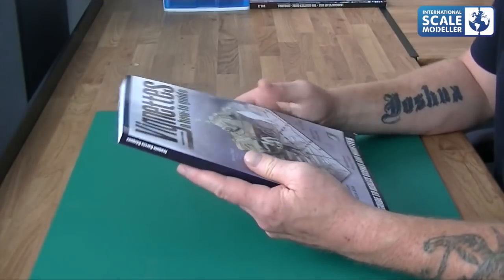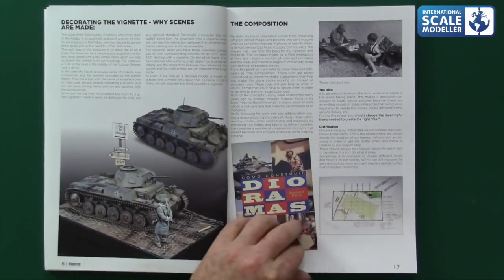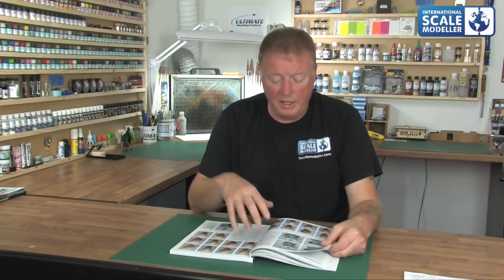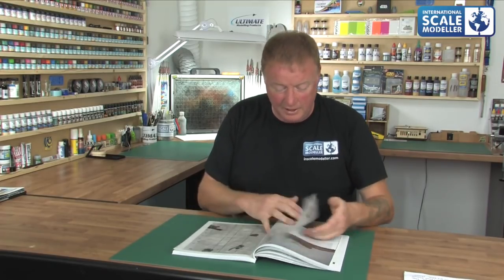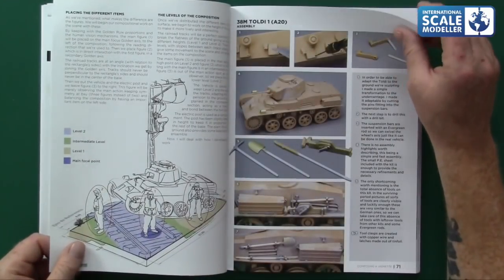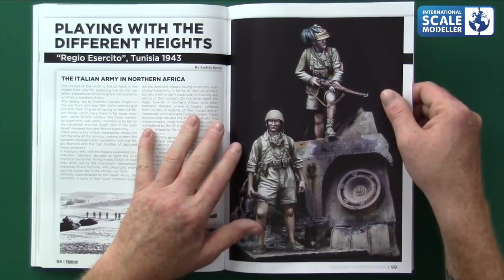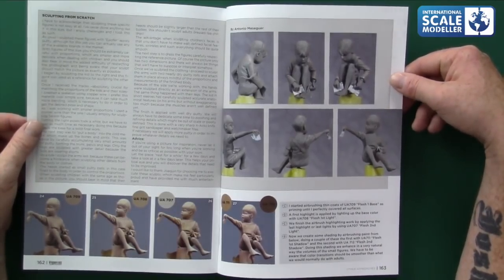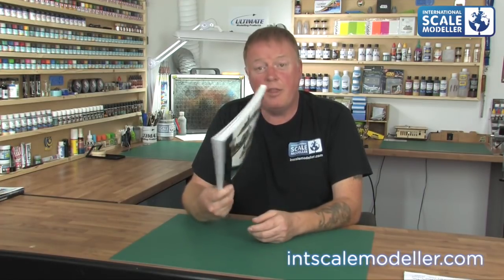Vignettes a How-to Guide Book Review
An in-depth look at this great new book from Accion Press...